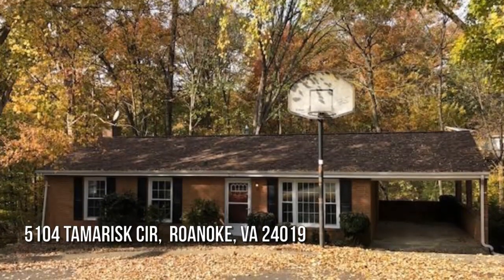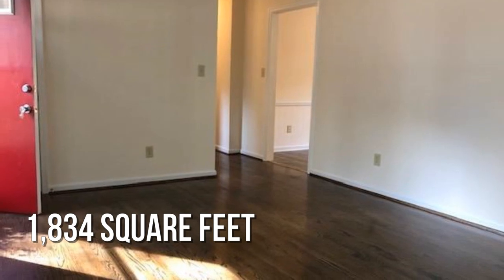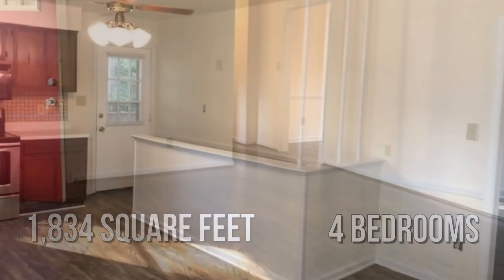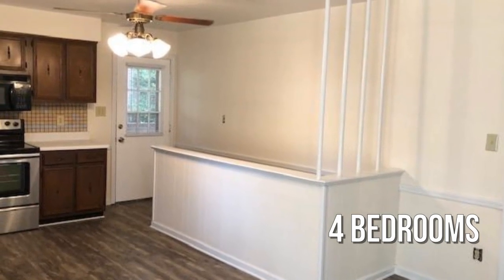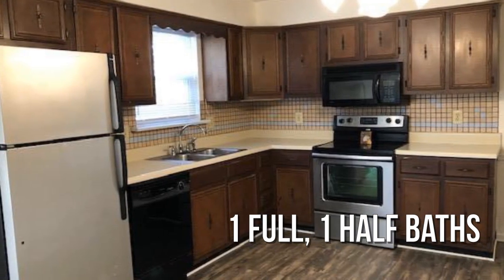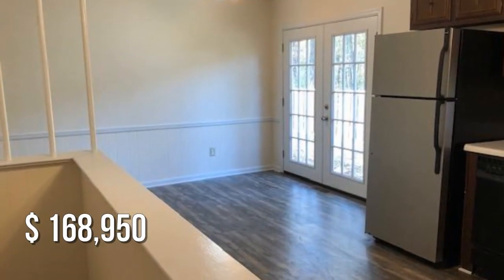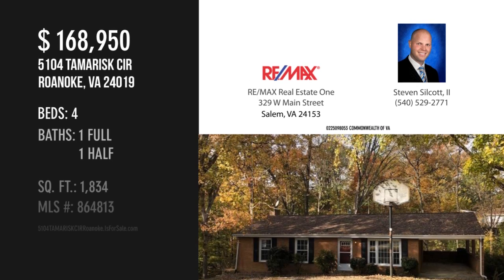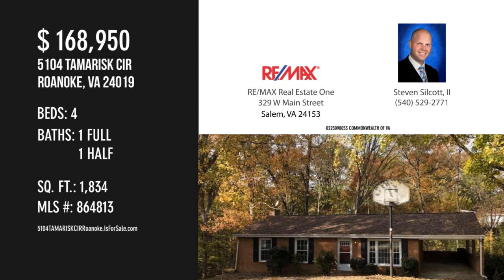5104 TAMARISK CIR, Roanoke, VA 24019 - Steven Silcott, II - MLS 864813